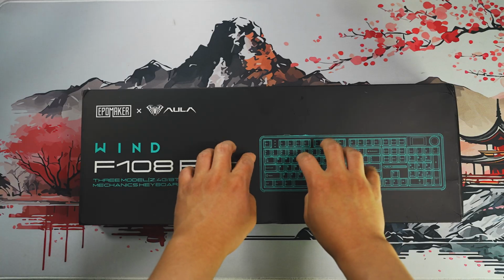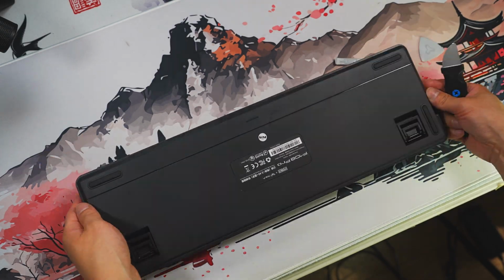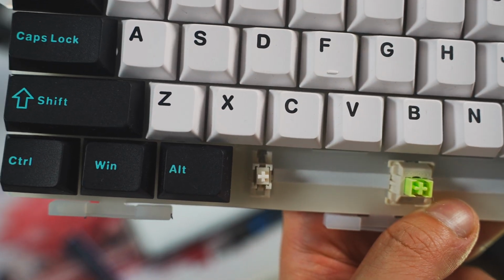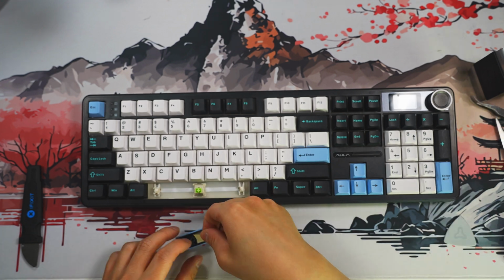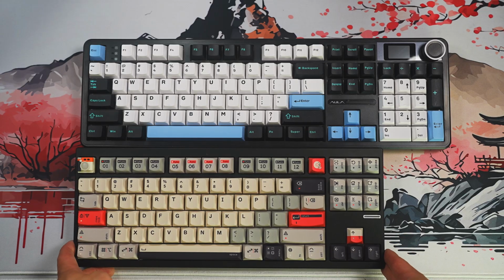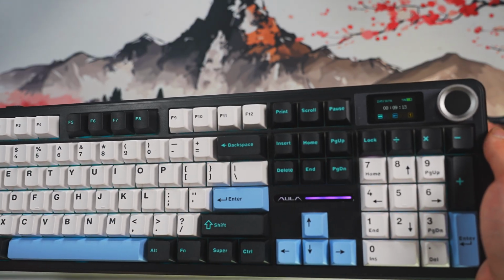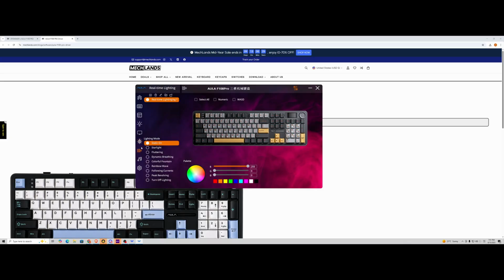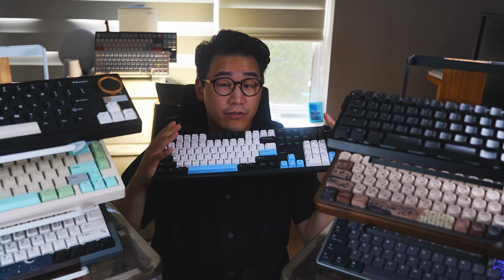Thock, Knob, Screen, This Board Has It All! Aula x Epomaker F108 Pro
안녕 it's Mikey! Woah this board actually has everything. Numpad, Thock, Knob, Screen you name it! Thank you again @MechLands for sending it out!

My Filming Equipment:
iPhone 15 Pro Max
Sony ZV-E1
Keyboard Sound Sennheiser MKE400
Voice Over Shure SM7B

Time Stamp:
0:00 - Intro
0:49 - Unboxing
2:15 - Sound Tests
4:24 - Teardown
7:01 - Modding
7:41 - Modded Sound test
8:48 - Mid thoughts
9:57 - In-Depth Review
17:51 - Outro